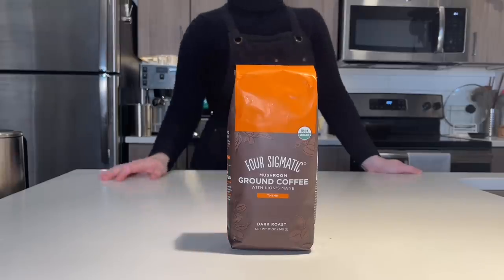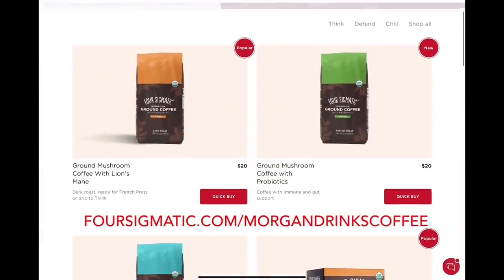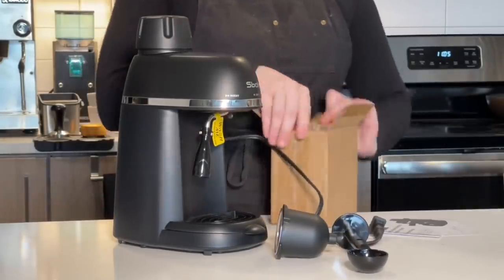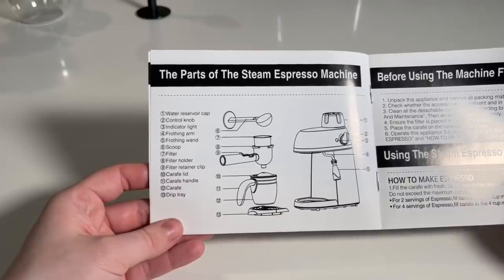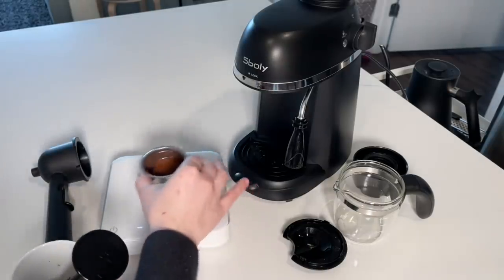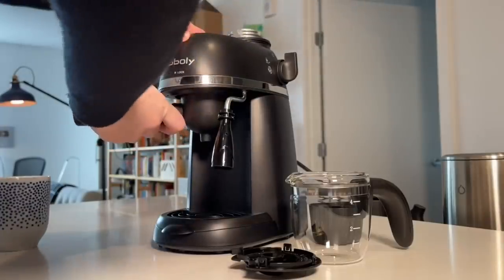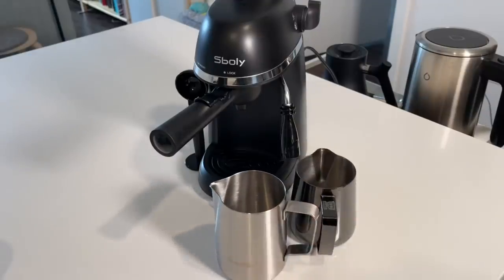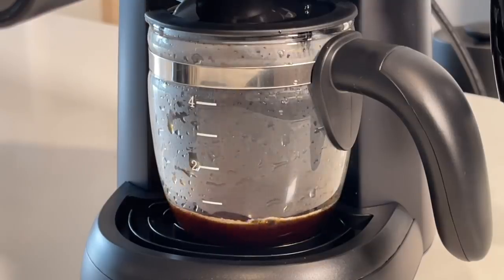I Tested Amazon's SECOND Cheapest Espresso Machine So You Don't Have To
SURPRISE UPDATE: Four Sigmatic’s HUGE Winter Sale is happening right now until February 23rd! AND If you click my link above, you’ll get an ADDITIONAL10% off, on top of the sale- which is such a steal! This is the time to try if you haven't already or stock up if you're a loyal customer.
Here's the espresso machine from today